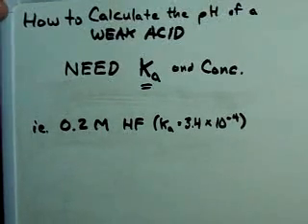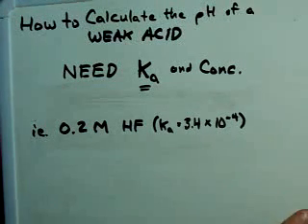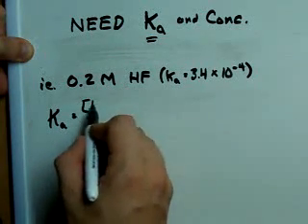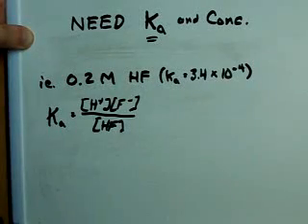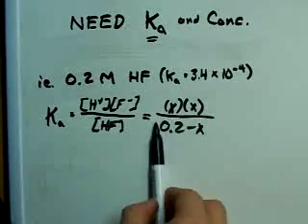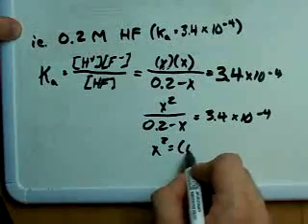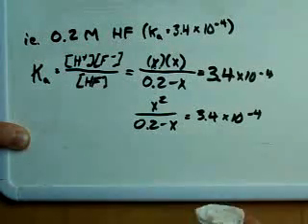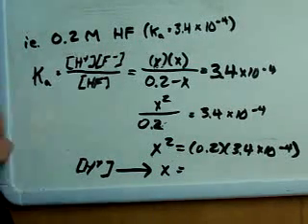Calculate pH of a Weak Acid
Here I show how to calculate the pH of a solution made with a weak acid

Summary: Use Ka to determine how much of your original acid dissociates to give H+.  Then you can plug that concentration of H+, [H+], right into the pH formula.